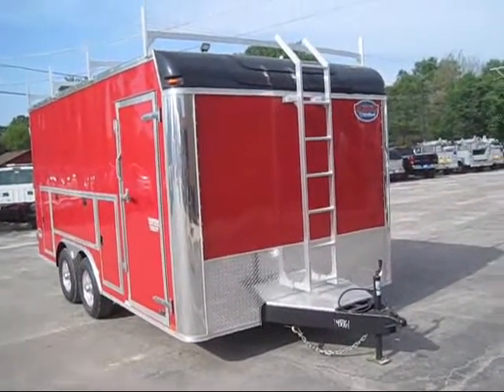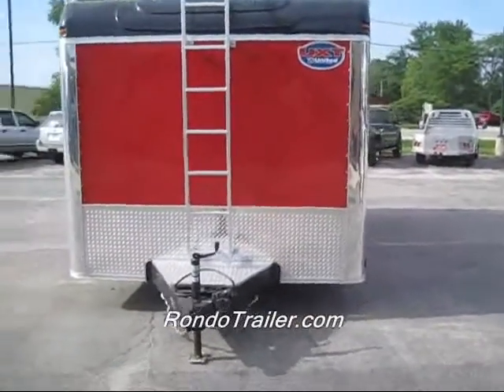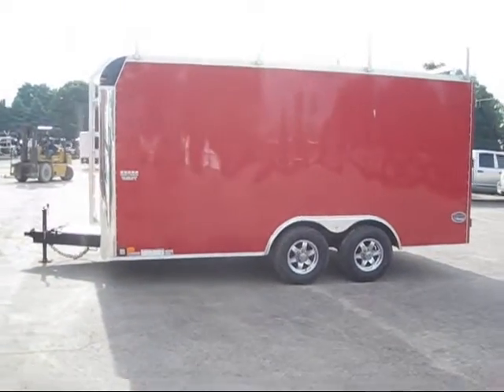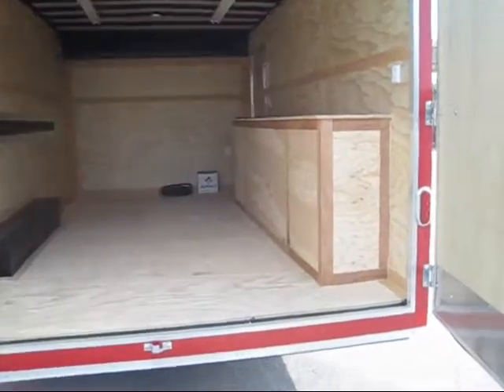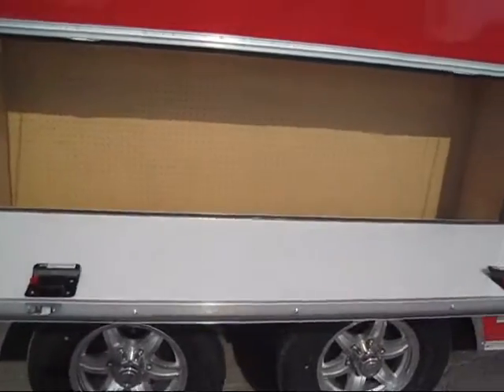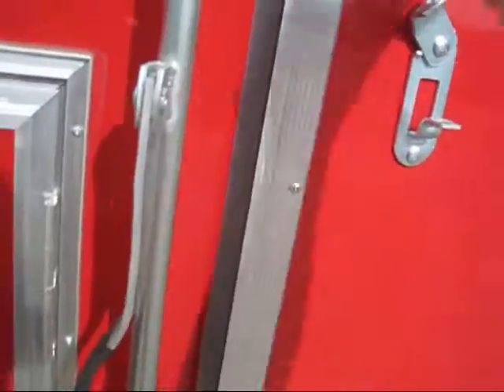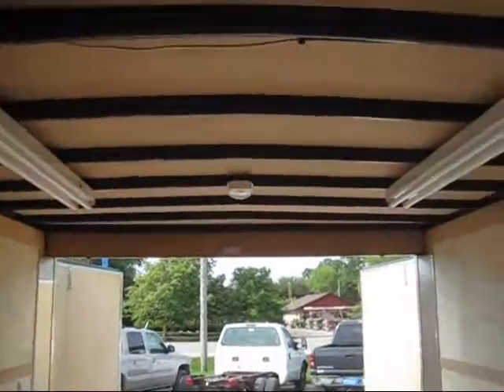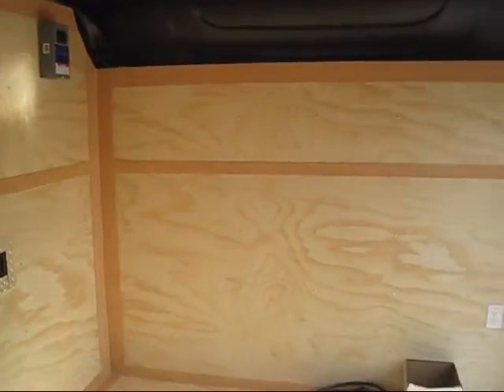United UXT Tool Crib enclosed trailer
TRAILERS NEW & USED:
SNOW PLOWS & SALT SPREADERS:
Our fully stocked parts dept. is ready to get you the part you need fast! Our snowplow lineup is second to none. We are a Hiniker master dealer. We akso carry Sno-Way and Buyers SnowDogg snow plows. Hiniker, Sno-Way & SaltDogg salt spreaders. These are all excellent salters.!
USED TRUCKS & CARS:
BOATS TOO!